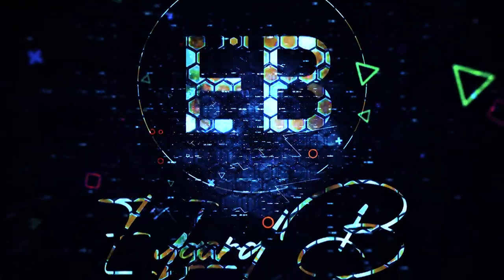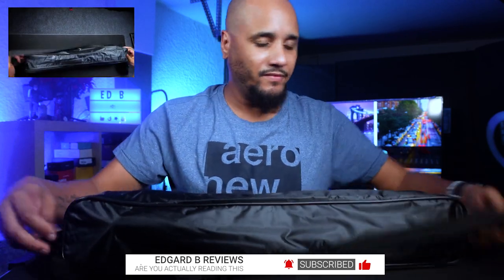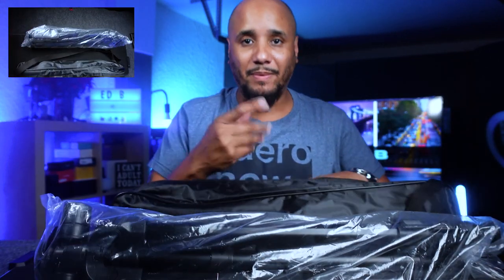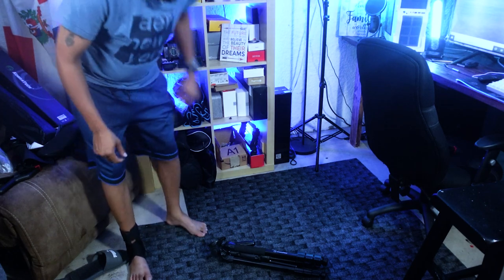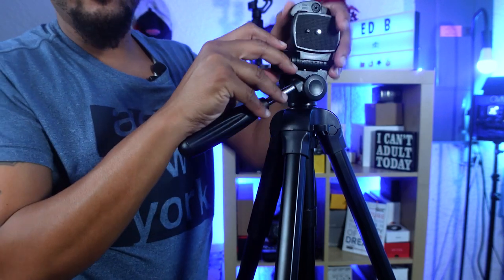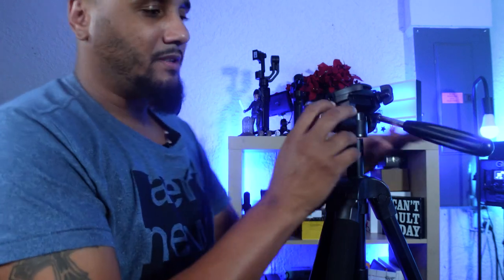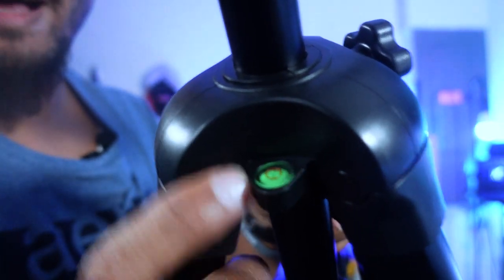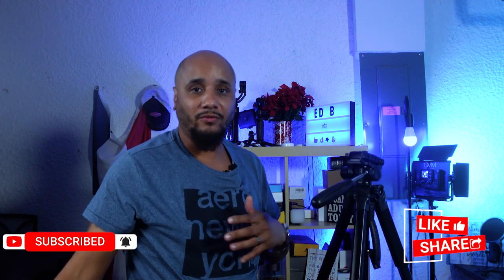Kobratech Apex A70 (Best Budget Tripod Under $70) kobratechapexa70tripod |bestbudgettripodunder$70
Here I review the   Kobratech Apex A70 (Best Budget Tripod Under $70)

Ulanzi WL-1 Wide Angle Lens

TAKSTAR SGC-600 On-Camera Condenser Interview Microphone
W1 Small Body Camera

Bietrun WXM22

TU1 USB Mic Kit

Fifine Webcam 1440P

KobraTech Smartphone Video Rig - The UltraGrip Pro

SMALLRIG Camera Cage for Sony ZV1 Camera - 2938

K&F Concept 78" Tripod/Modopod (The Best Budget Tripod Under $100 For Youtube )
Amazon

Deity V1 D4 Duo

MAONO AU-CM10- Shotgun Microphone

ULANZI VL49 RGB Video Light

TECKIN LED Smart Bulb

GVM 10 inc Led Light

Fifine K690

Fifine T669 Microphone Kit with Adjustable Scissor Arm Stand Shock Mount
GVM 10inch LED Bi-Color Edge Video Lighting kit (Y30D-160)

Zhiyun Crane-M2 Crane

Sony ZV1 -

Movo VXR10

Comica Lav Mic For Iphones
Comica Lav Mic For Samsung USB Type C
Neewer CN-160
New Version
Neewer T100 -

TP-Link WiFi 6 AX3000 PCIe WiFi Card (Archer TX3000E)

Redragon K552W Mechanical Gaming Keyboard

Zoom H1n

18" Neewer Ring Light

Bugani M90 Bluetooth Speaker

iSteady Gimbal Stabilizer

Govee LED Strip Lights RGBIC

Govee Smart WiFi LED Strip Lights

Neewer 2 Packs Dimmable 5600K USB LED Video Light

USB C to 3.5mm Headphone Audio Adapter

Zhiyun Smooth 4 3-Axis Handheld Gimbal

Sturdy Tiger Flexible Tripod

APEMAN h60 Trail Camera

APEMAN Mini Trail Camera 16MP 1080P  H40